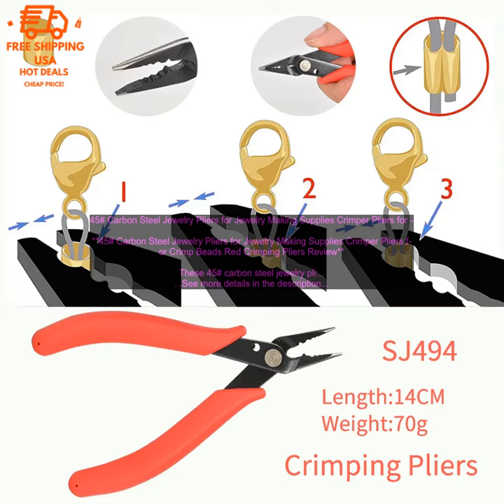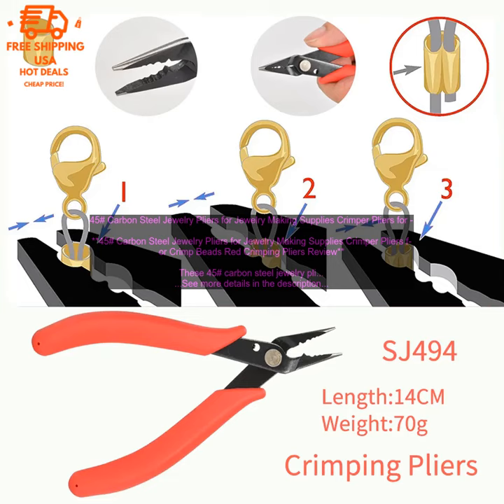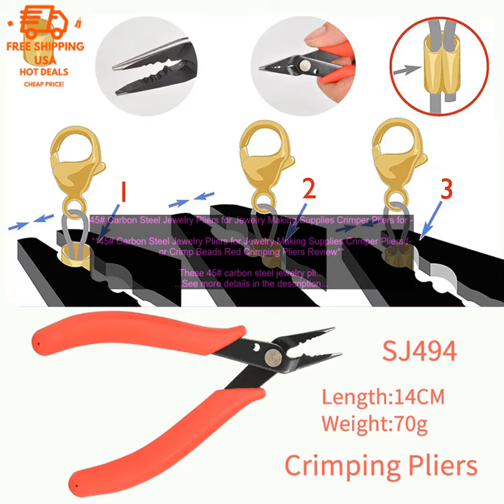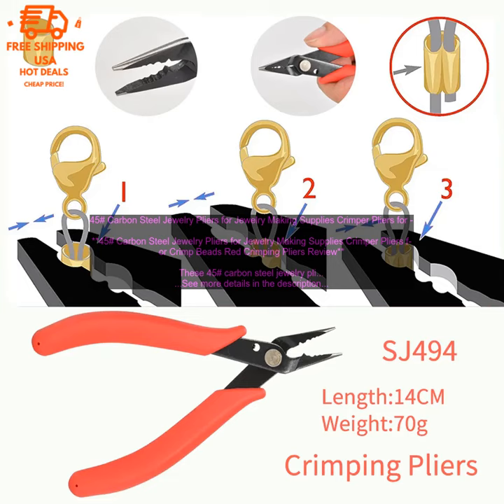1005003341946195 45# Carbon Steel Jewelry Pliers for Jewelry Making Supplies Crimper Pl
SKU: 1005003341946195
45# Carbon Steel Jewelry Pliers for Jewelry Making Supplies Crimper Pliers for Crimp Beads Red Crimping Pliers
**45# Carbon Steel Jewelry Pliers for Jewelry Making Supplies Crimper Pliers for Crimp Beads Red Crimping Pliers Review**

These 45# carbon steel jewelry pliers are a great tool for jewelry making. They are made of high-quality steel and have a comfortable grip. The pliers have a sharp crimping edge that makes it easy to crimp beads and other jewelry findings. They are also available in a variety of colors, so you can choose the one that best matches your style.

**Pros:**

* Made of high-quality carbon steel
* Comfortable grip
* Sharp crimping edge

**Cons:**

* May be too sharp for some users
* May be difficult to find in stores

**Overall, these 45# carbon steel jewelry pliers are a great tool for jewelry making. They are well-made and easy to use, and they come in a variety of colors. If you are looking for a quality pair of jewelry pliers, I highly recommend these.**
45# carbon steel, jewelry pliers, jewelry making supplies, crimper pliers, crimp beads, red crimping pliers

1. jewelrymakingsupplies 2. crimppliers 3.